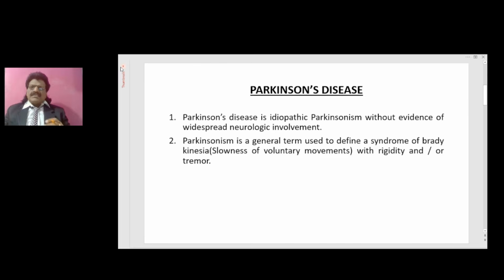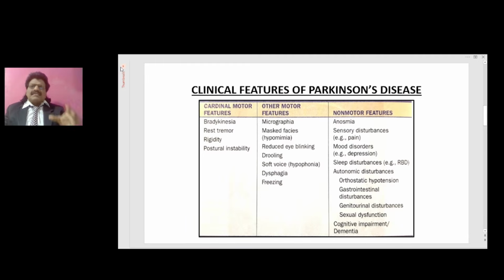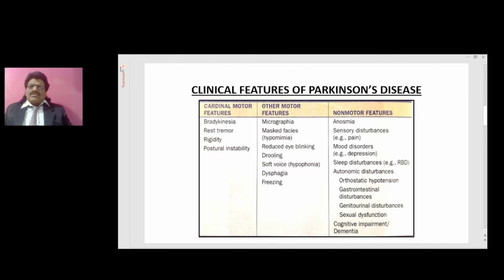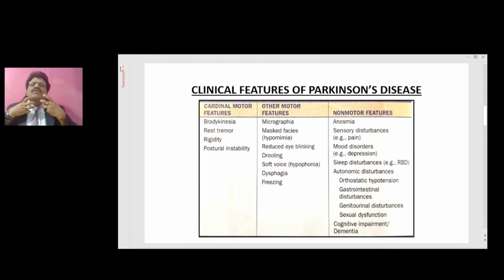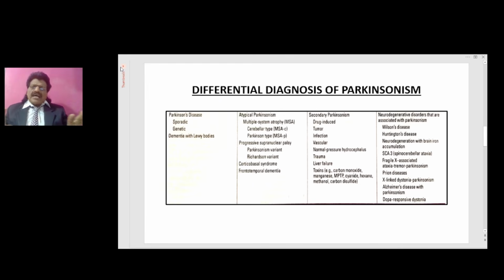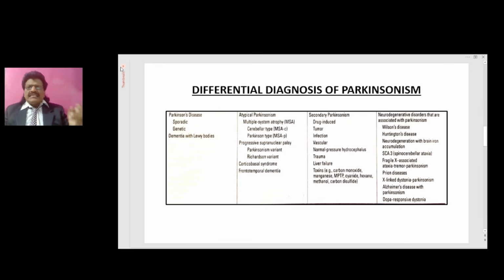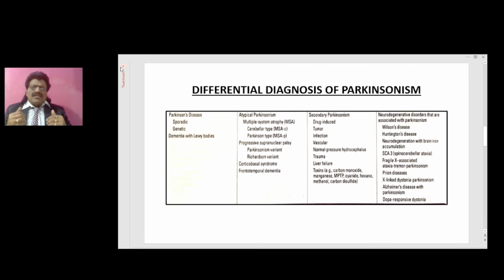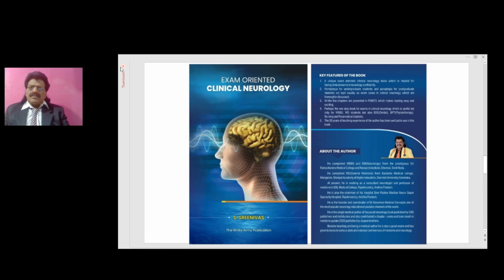PRIME NEUROLOGY PART - 29 PARKINSON'S DISEASE PART - 1IDIOPATHIC PD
IDIOPATHIC PD DISCUSSED